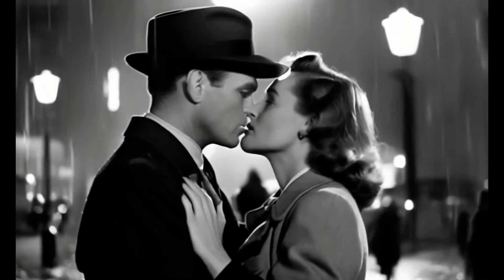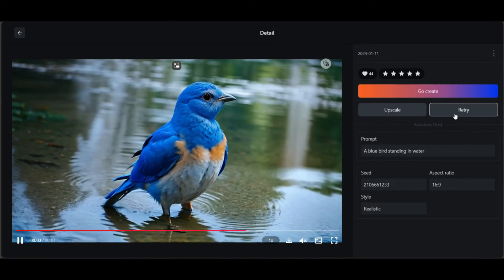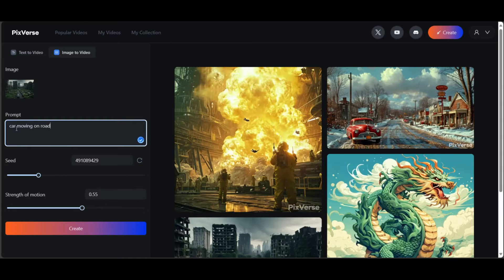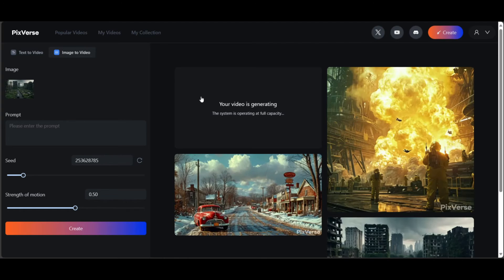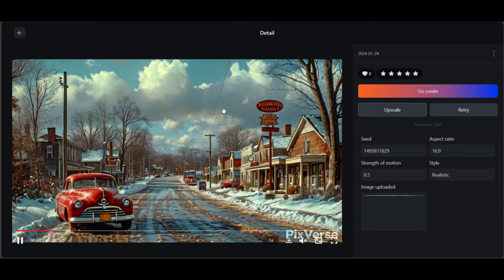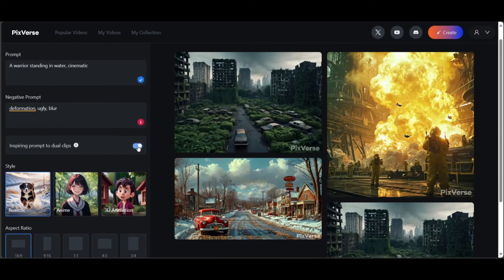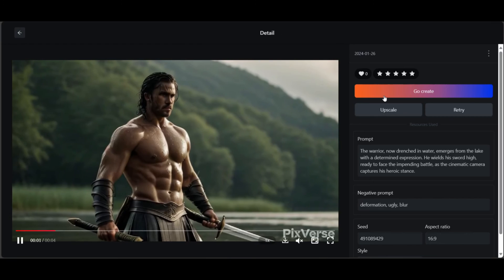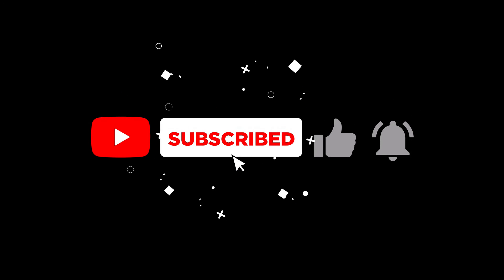Animate AI Images To Videos That Don’t Suck | Pixverse Tutorial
In this video, I teach you how to create AI videos from text or midjourney/stable diffusion images plus upscale them for FREE.

The AI tool I am using is Pixverse. It allows you to animate any AI image for absolutely free. Its quality is great, making it a great alternative to Pika, Runway Gen 2, and Moonvalley AI.